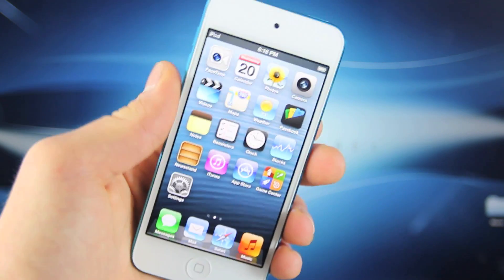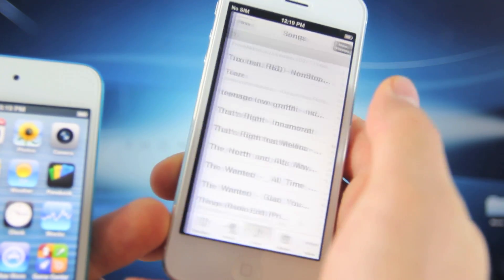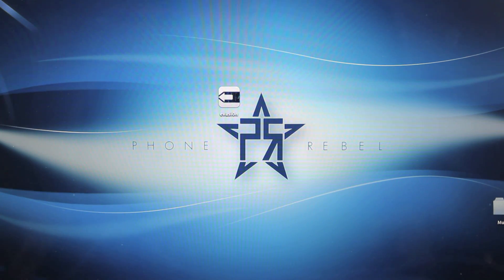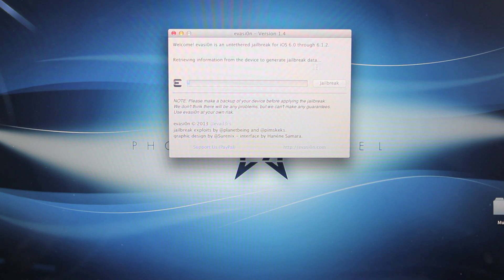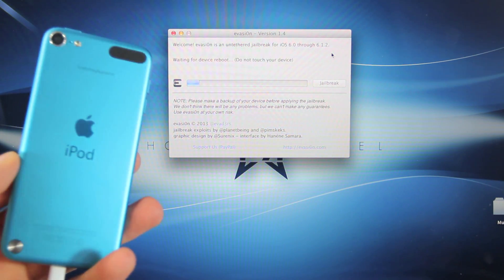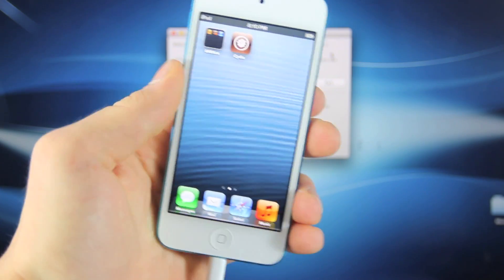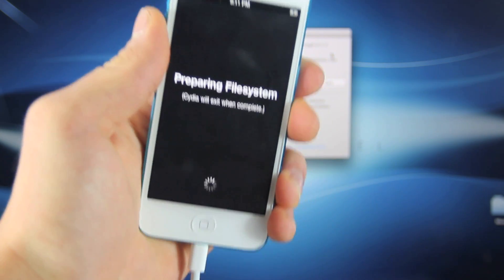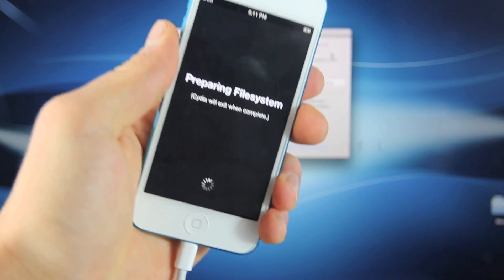How To Jailbreak 6.1.2 & 6.1 Untethered - iPhone 5/4S/4/3Gs iPod 5G/4G iPad 4/3/2 & Mini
EASY Guide How To Jailbreak iOS 6.1.2, 6.1.1 & 6.1 Untethered on iPhone 5, 4S, 4, 3Gs, iPod 5th & 4th Gen, iPad 4, 3, 2 & Mini. Evasi0n 1.4 for Mac, Windows & Linux.